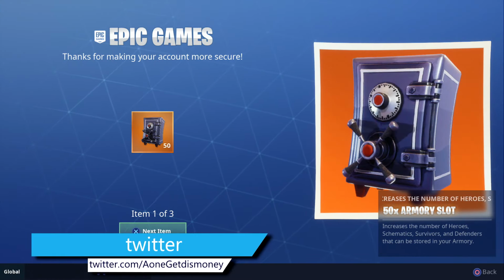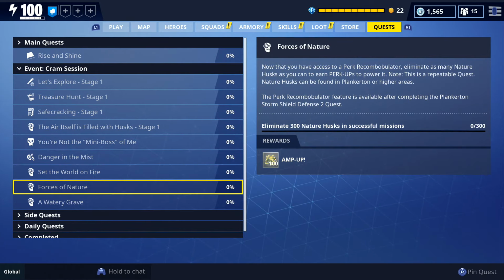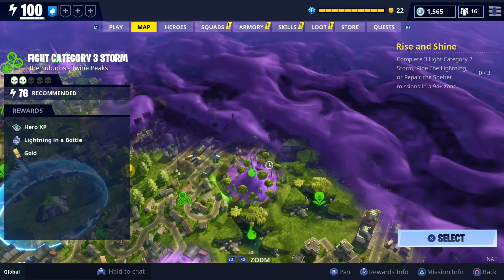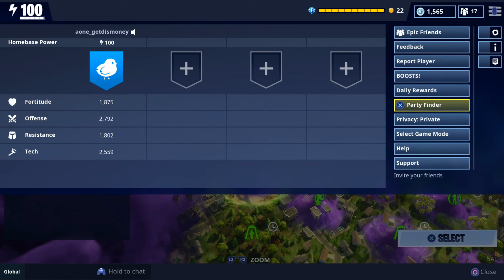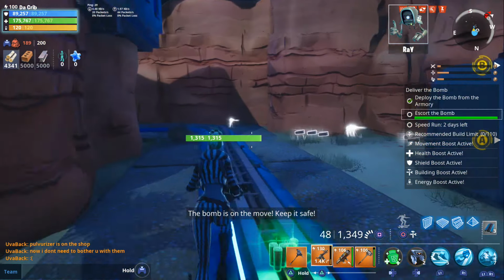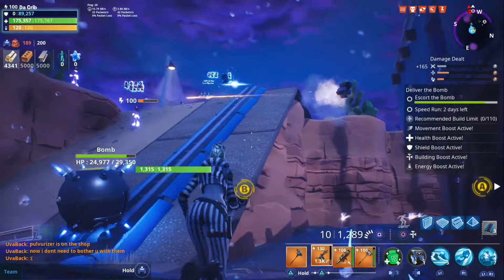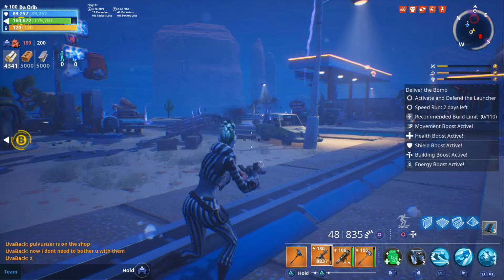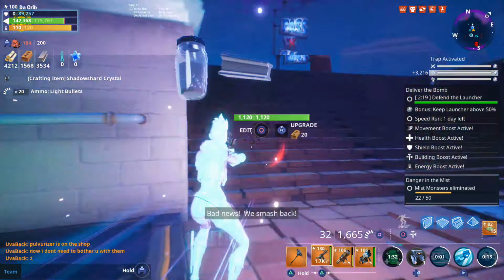FORTNITE - New Ratatat Pistol Save The World Twine Peaks Solo Gameplay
Also I meant to say Field Agent Rio at the end*